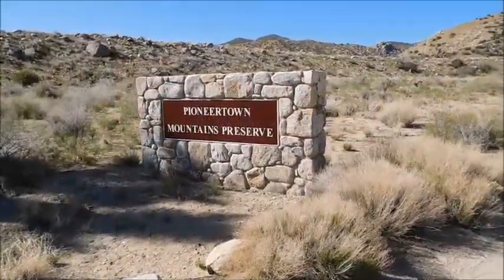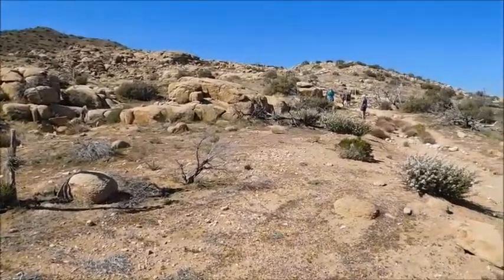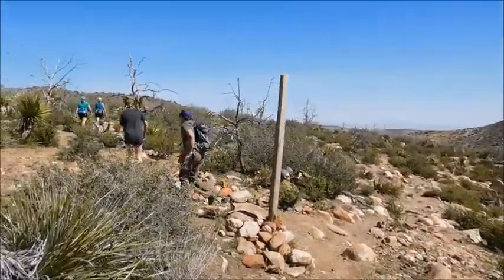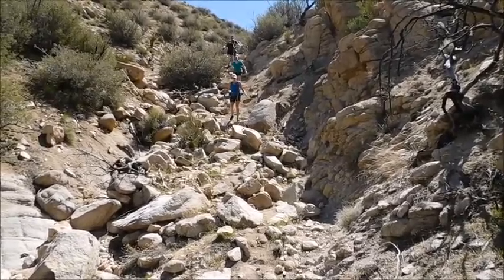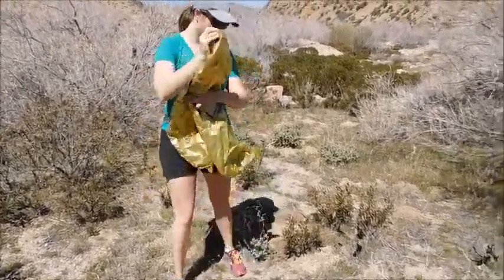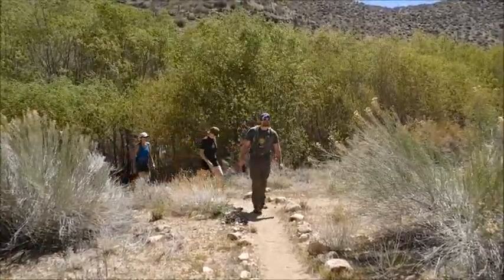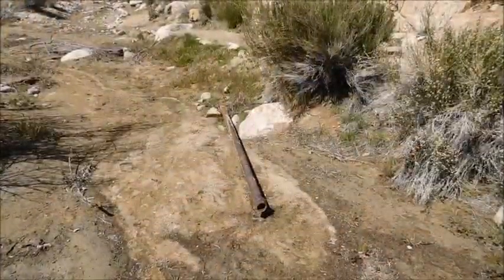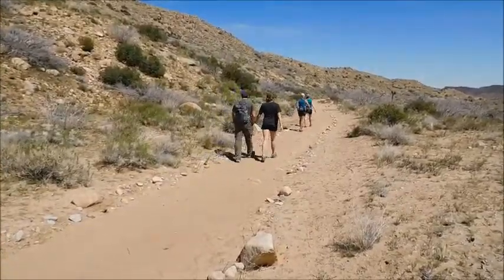Pipes Canyon 2017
A short hike up the Chaparrosa peak trail through Indian Canyon to Pipes Canyon